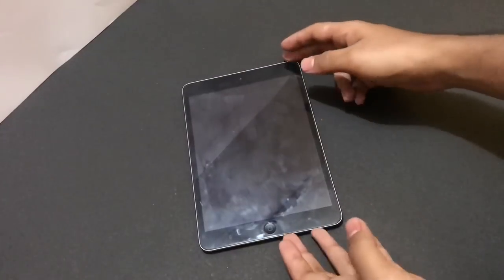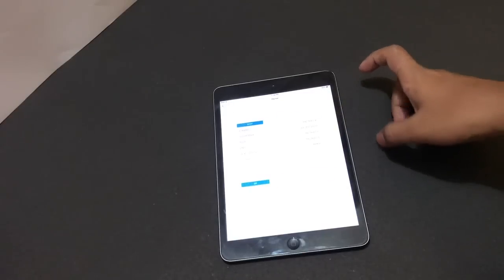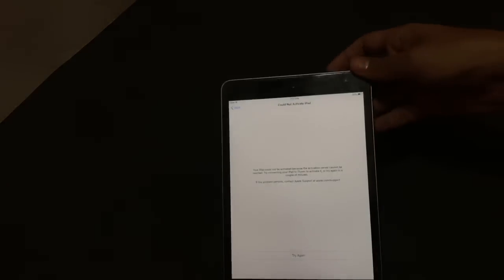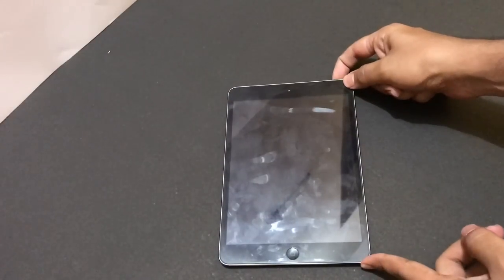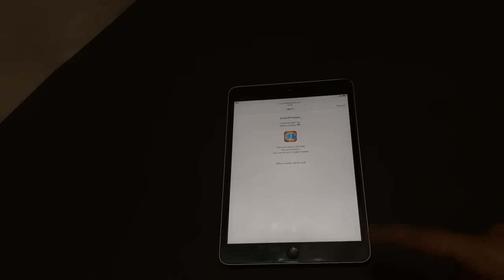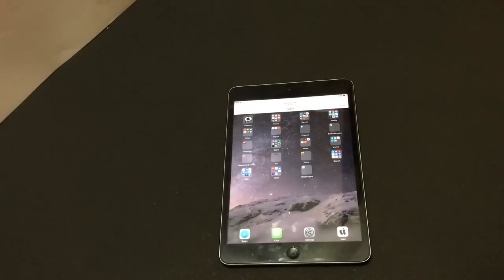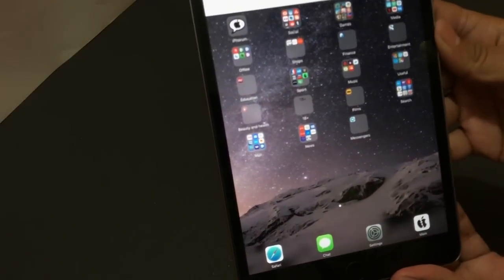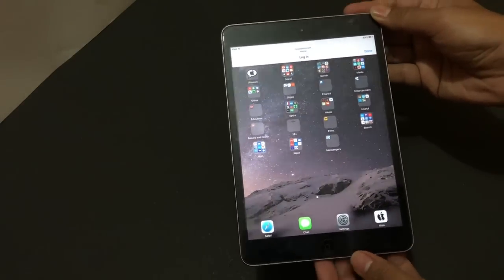Remove iCloud lock on iPad for Free | Activation lock bypass | 2018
This video shows how to bypass remove iCloud activation lock on an iPad. By using this method you can use most of the features on the device.